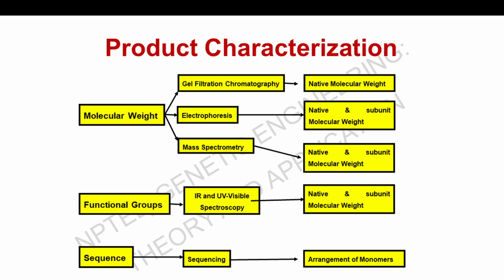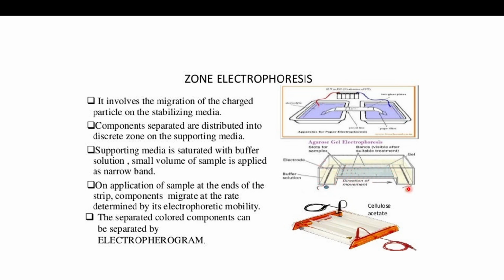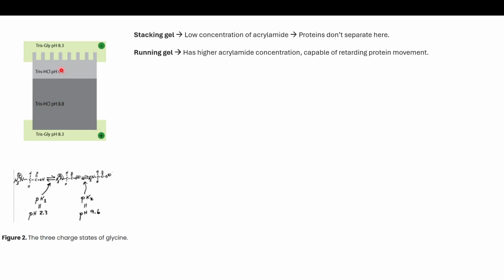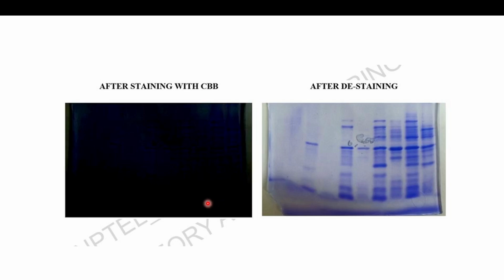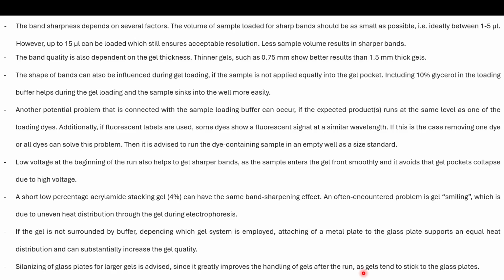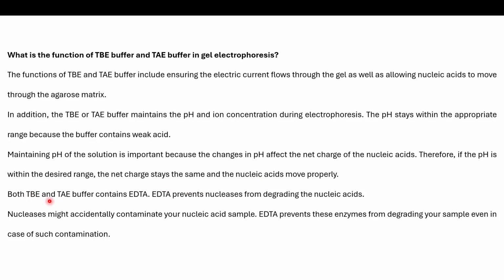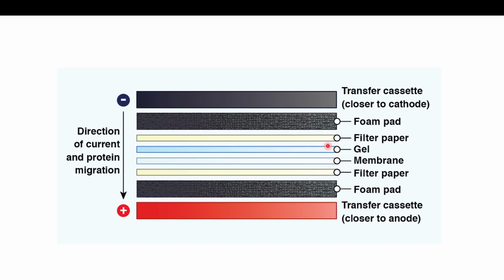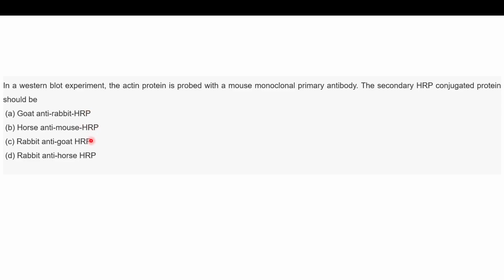NPTEL live tutorial session 9 | Genetic Engineering - Theory and Application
This live tutorial session was recorded on 22nd Sept'24 where week 9 lecture content was summarised and few questions were discussed for the course noc24_bt57.